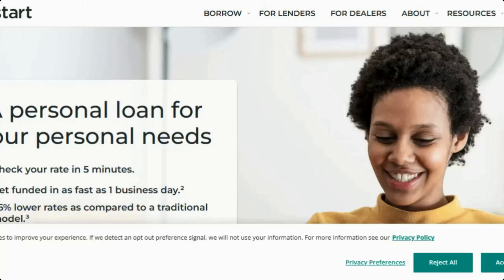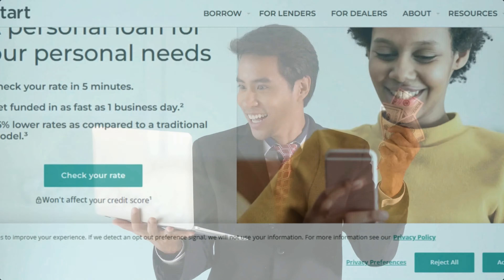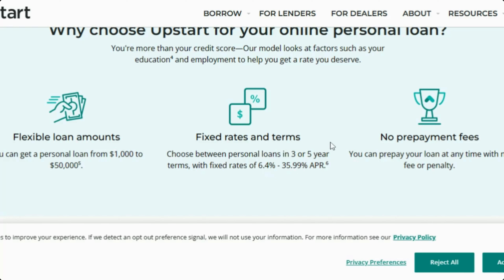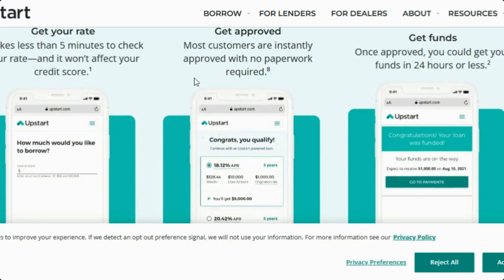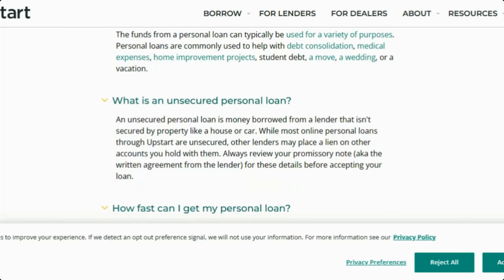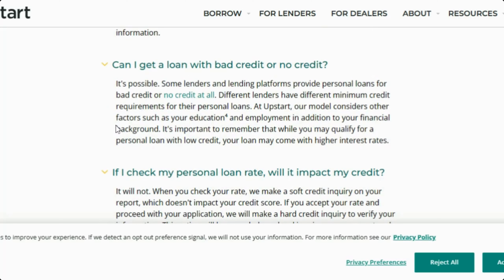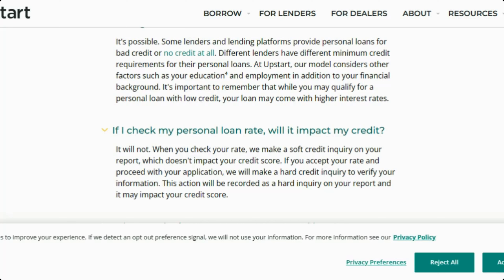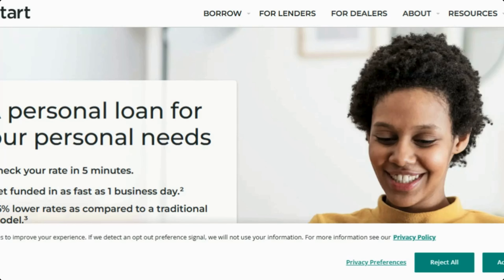💸$50,000 Personal Loan WITH Soft Pre-Approval Bad Credit OK!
Get ready to learn how you can get pre-approved for a $50,000 personal loan, even if you have bad credit! In this video, I'll be sharing all the details about upstart a fantastic platform that allows you to check your rates in just five minutes. Don't miss out on this opportunity to secure the funds you need.